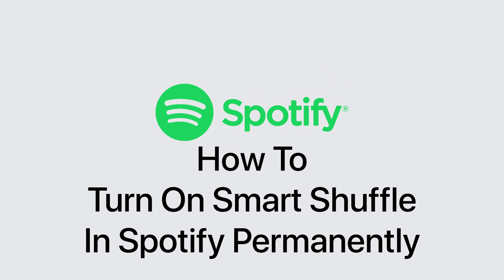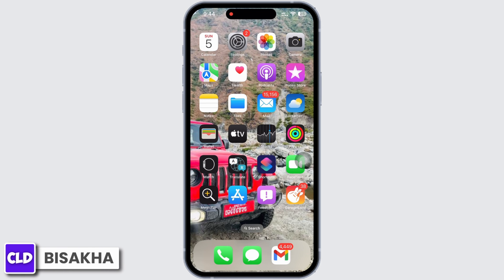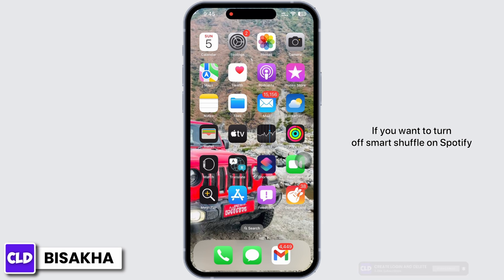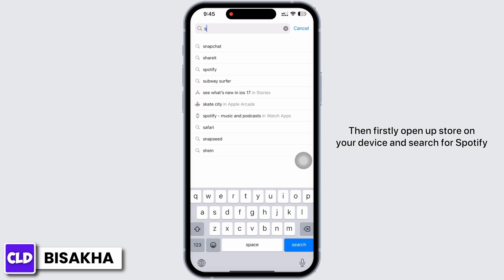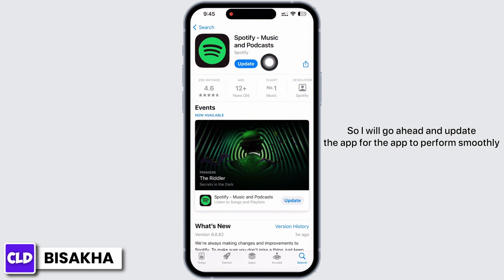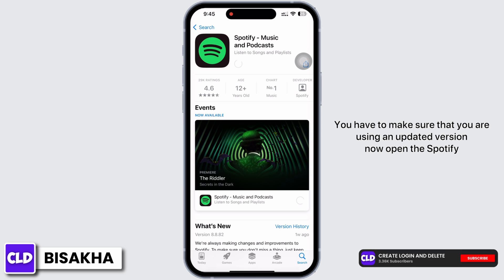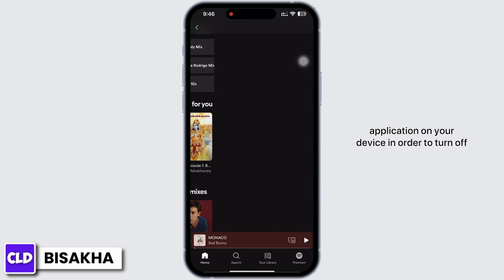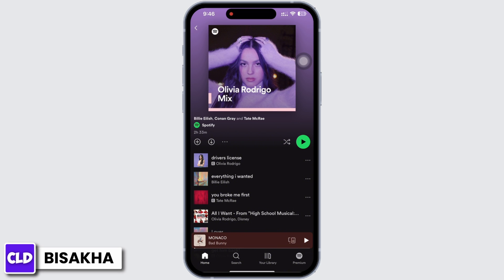How To Turn On/Off Smart Shuffle In Spotify Permanently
We'll guide you through a detailed, step-by-step process on how to activate/deactivate the Smart Shuffle feature in Spotify. This feature is a game-changer for music enthusiasts, as it intelligently shuffles your playlists to match your listening preferences. Say goodbye to monotonous playlists and hello to a personalized music experience!

👋 Hey there, and welcome back to Create Login And Delete! Today, we're diving into the world of Spotify with an exciting tutorial: "How To Turn On/Off Smart Shuffle In Spotify Permanently." If you're a music lover and Spotify user wanting to enhance your listening experience, this video is tailor-made for you!

🎵 Tips for Activating Smart Shuffle in Spotify:

🔗 Got any questions or need a hand with Spotify's Smart Shuffle? We're here to help out! Let's spread the joy of smartly shuffled music!

📱 Timestamps:

0:00 - Introduction
0:05 - What is Smart Shuffle in Spotify?
0:10 - Steps To Turn On Smart Shuffle In Spotify Permanently